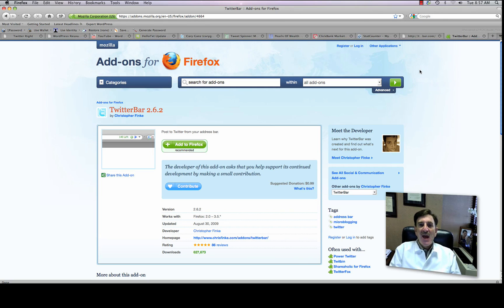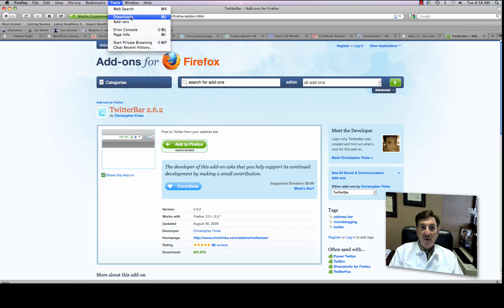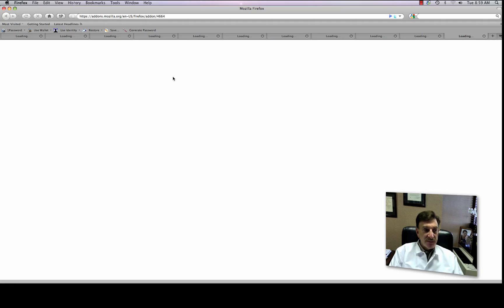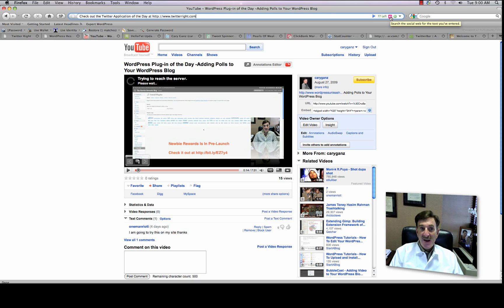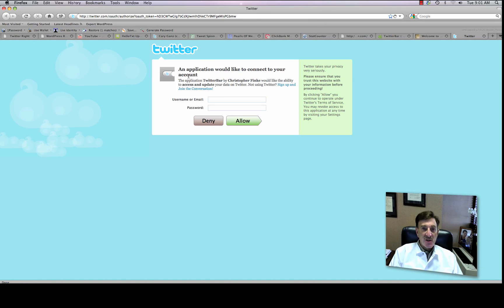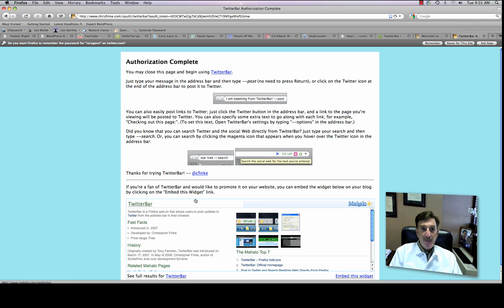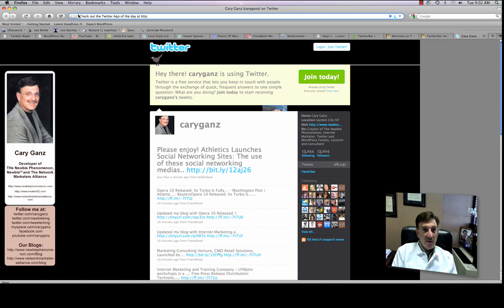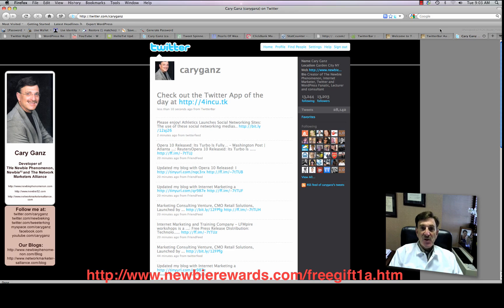Twitter Application of the Day - Twitter ToolBar for FireFox